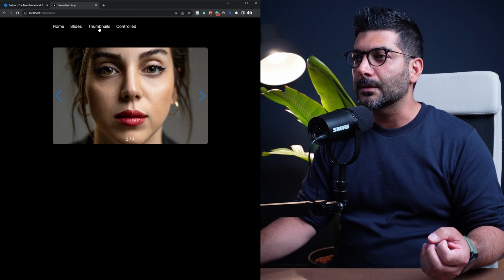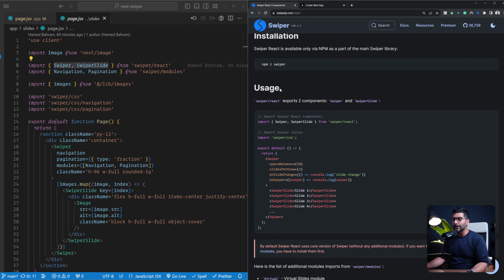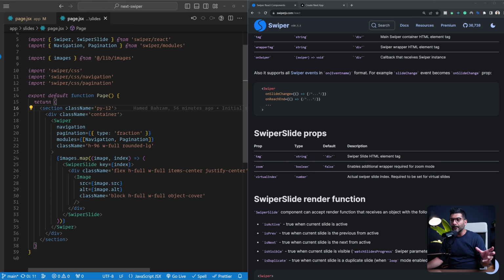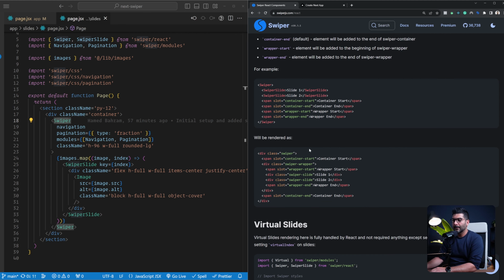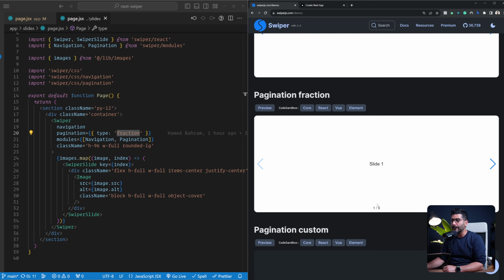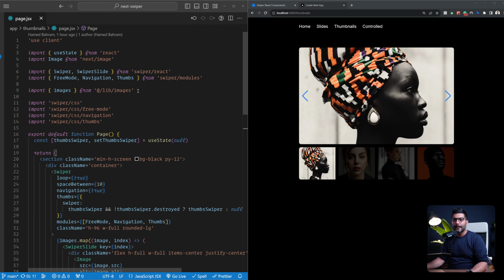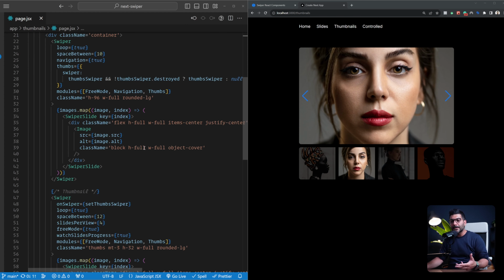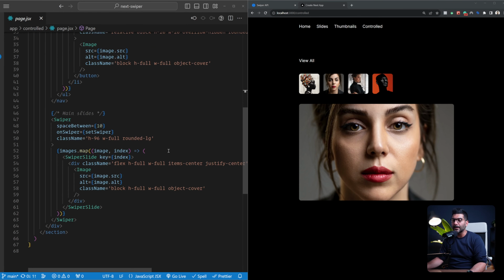Image Gallery in NextJs Using SwiperJs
This video will explore building an image gallery (carousel) using SwiperJs in NextJs. We'll also add image thumbnails and controlled slides at the end.

Chapters
0:00 Intro
0:56 Project setup
2:00 Add SwiperJs
11:00 Add thumbnails
14:00 Use swiper methods
15:55 Outro